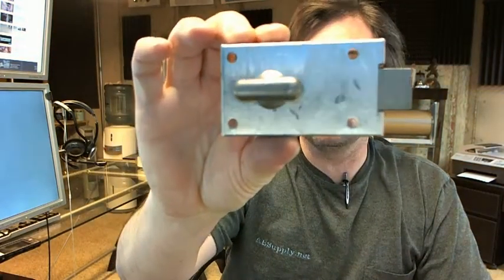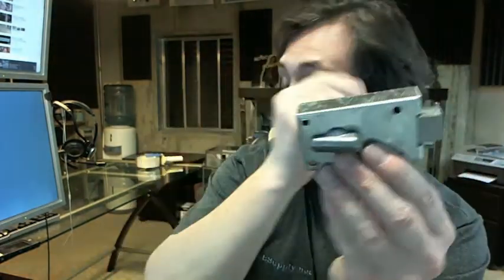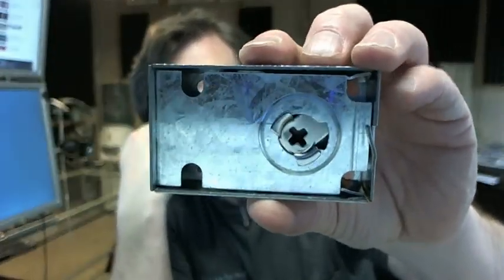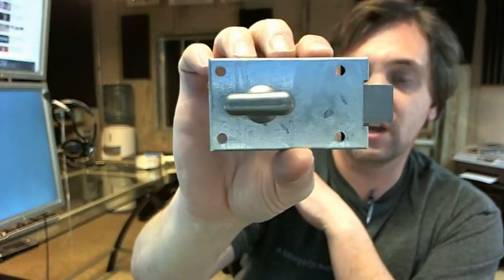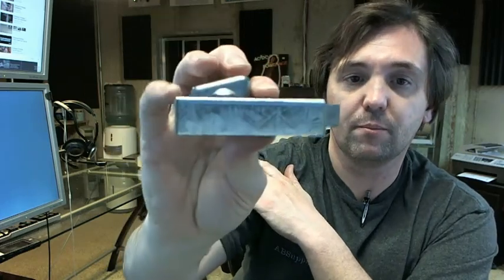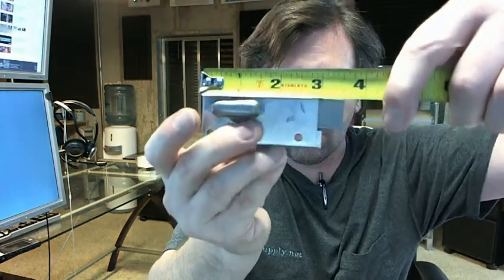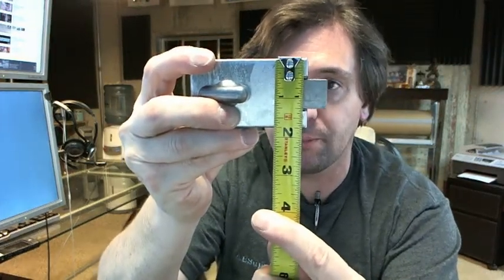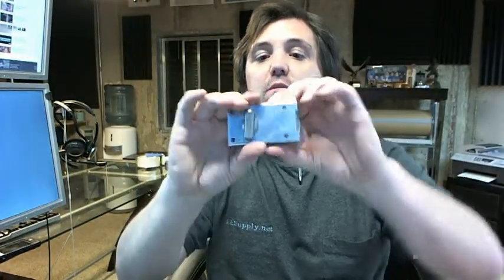Kaba Ilco 1800-28-41 Garage Door Lock Less Cylinder - Clear Aluminum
This video is to bring you a closer look at the Kaba Ilco 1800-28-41 Garage Door Lock Less Cylinder - Clear Aluminum.
Looks like a galvanized steel.
Vertical lock.
Cam on the back to receive the tail piece from a rim cylinder, rim cylinder is not included with this.
You gonna get a cylinder collar, plate that is holding on to the door, four screws to hold the body on.
Is just a surface mounted dead bolt.
Very typical, very low cost item.
Kaba Ilco is a leader in manufacturing items like this cylinders, key blanks, anything key blank related, lock sets etc
Dimensionally:
3" body width
3/4" body projection
1 3/4" body height
1/2" projection of bolt
3/4" projection height
If you need a cylinder by all means feel free to reach back to us.